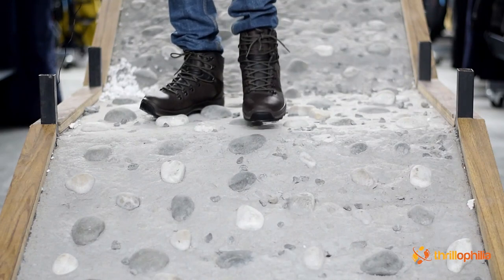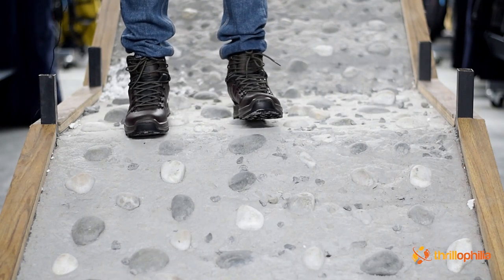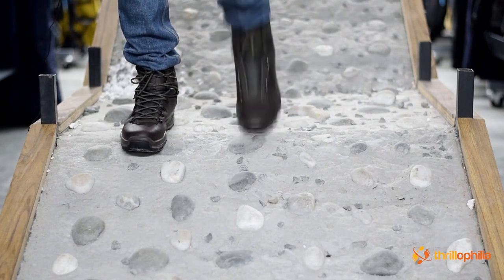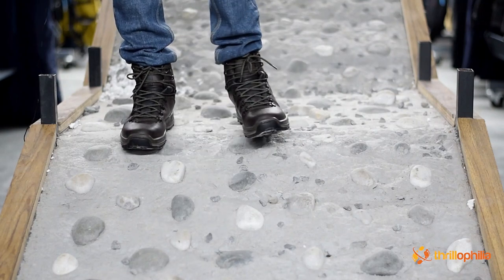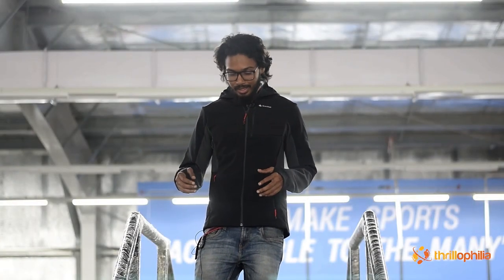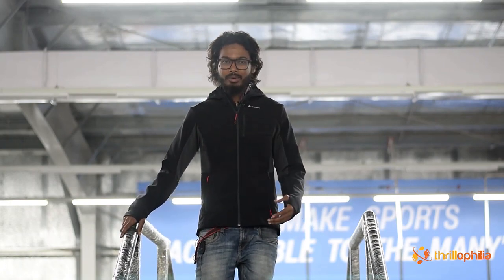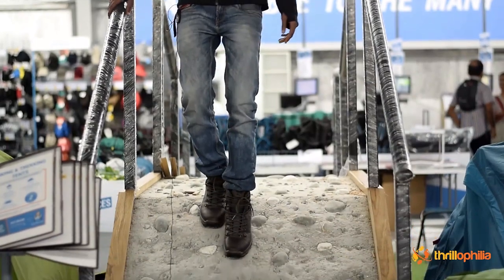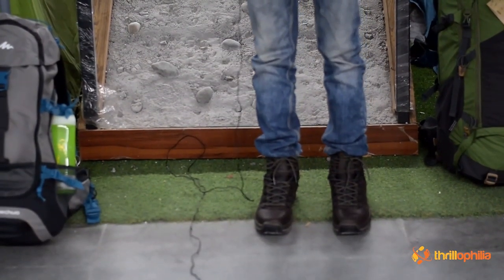Chadar Trek- Shoes Guide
Here is a guide on how to select the perfect shoes when going for the frozen chadar trek.
Our expert shows how to evaluate a pair of shoes while selecting the perfect pair for this once in a lifetime experience!